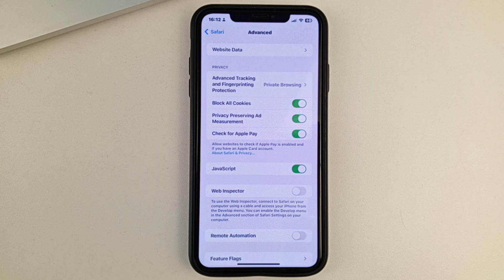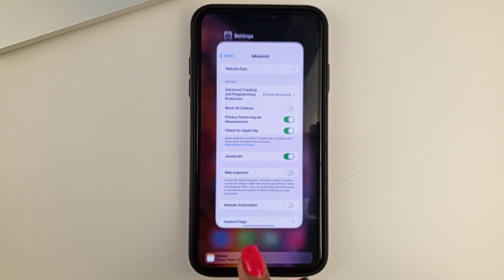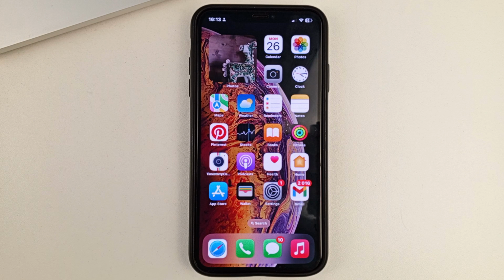How To Enable Cookies On iPhone - Full Guide